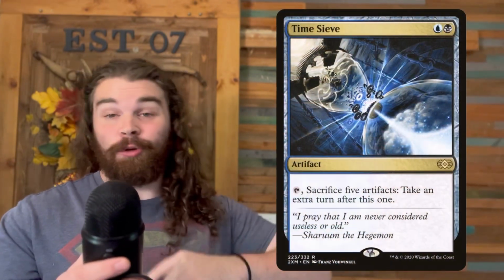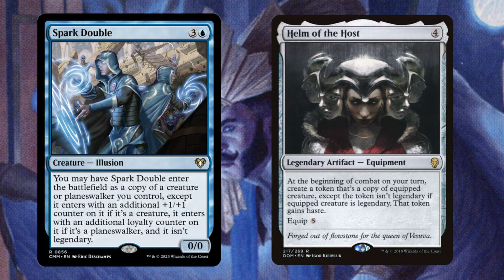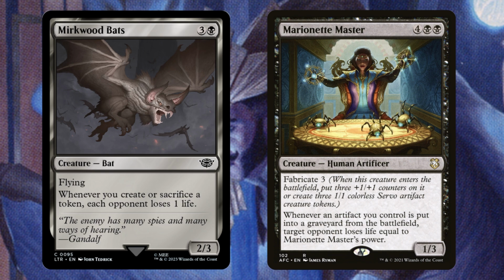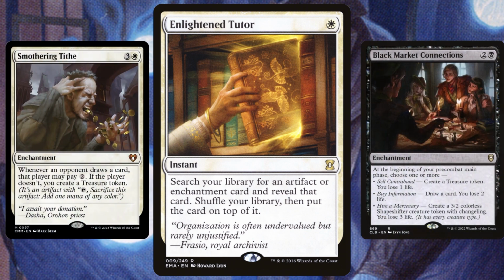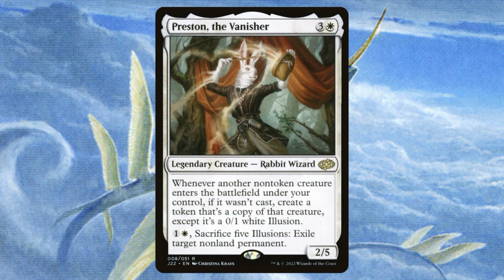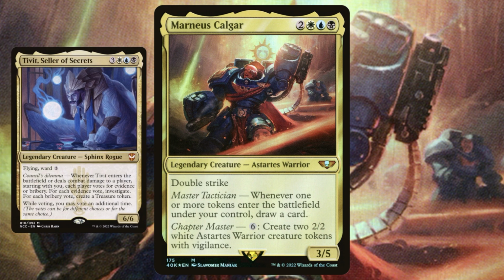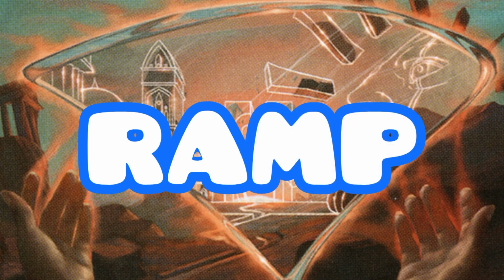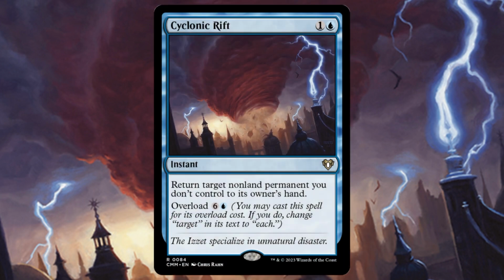Tivit, Seller of Secrets EDH Deck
Enjoy creating a ton of artifacts tokens only to reanimate them to take out our opponents! You better believe we added ways to drain our opponents as well. We can even create token copies of our commander to Overwhelm our opponents with pure value! A edh deck tech for the commander format!